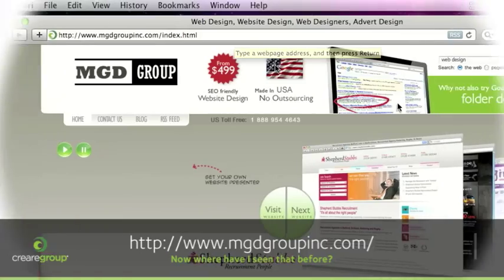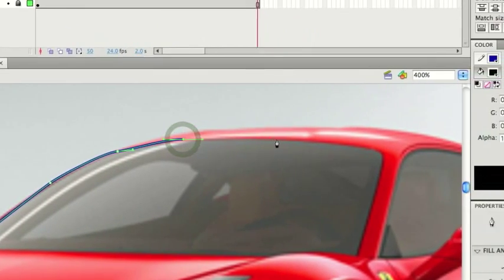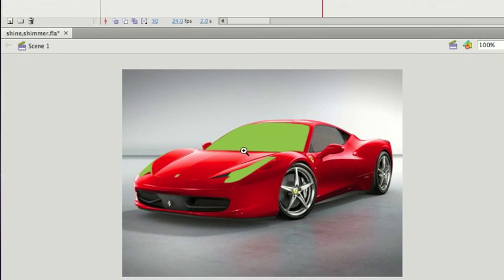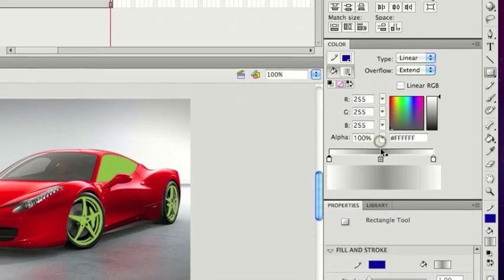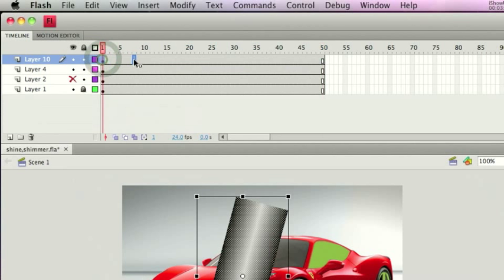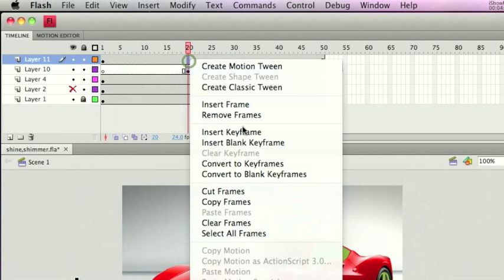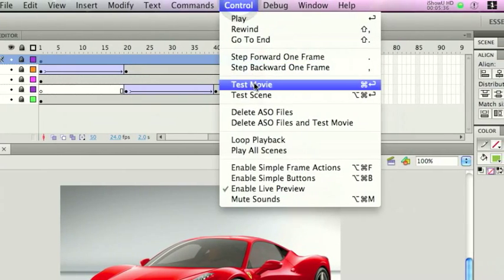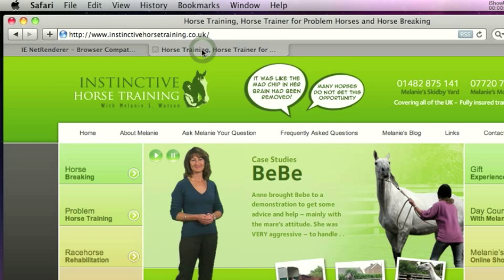Web Design Tutorial - Shimmer/Shine in Flash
Creare's Nick and James demonstrate a simple Shimmer/Shine effect in Flash. The web design tutorial concludes with a look at 'IE Net Renderer', a useful rendering website for web designers.